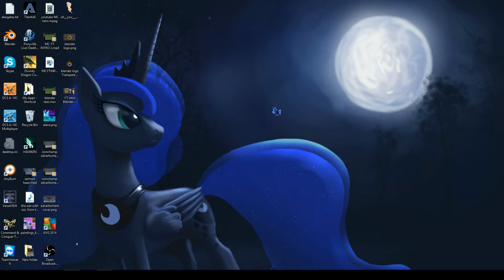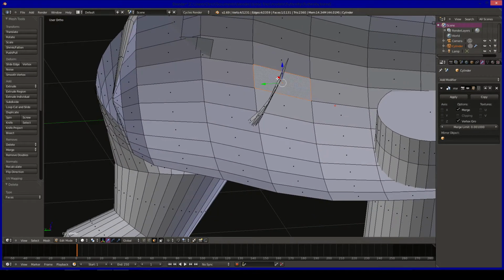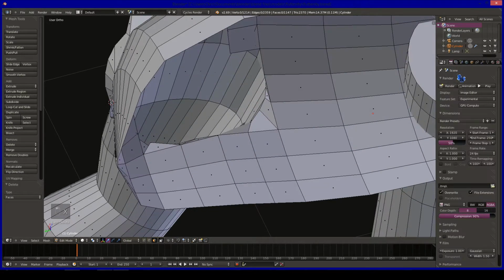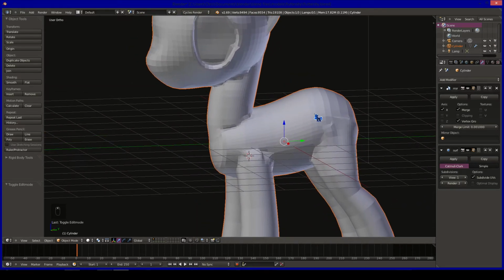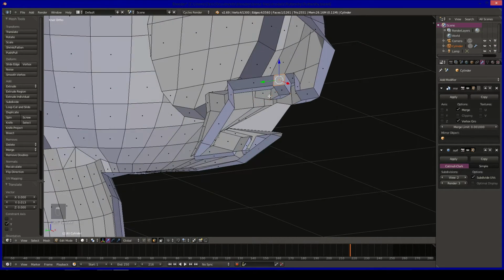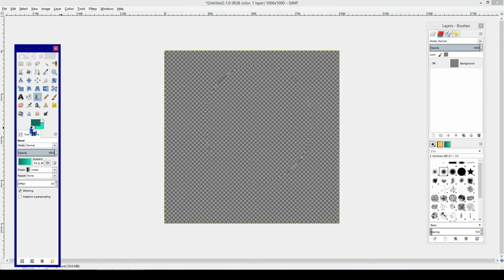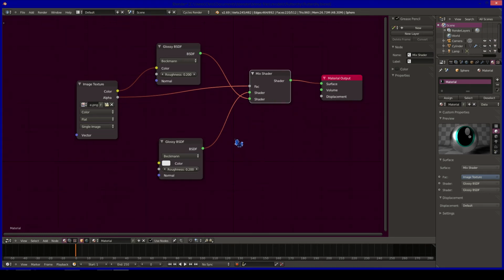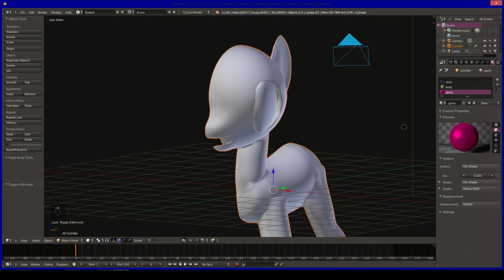MLP Blender tutorial, FLUTTERSHY part 02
hey guys, this is part two of my modeling tutorial on Blender. we are picking up where we left off in the previous video. in this video we go over eyes and legs. and texturing. i know it isnt much, but it happened to take me quite a while. anyway, sorry for all the mistakes i made, overlooking a bunch of stuff. and not doing things in order, i happen to do that quite a bit.